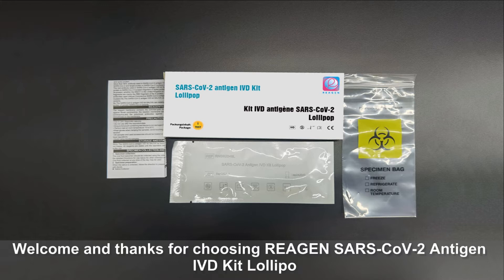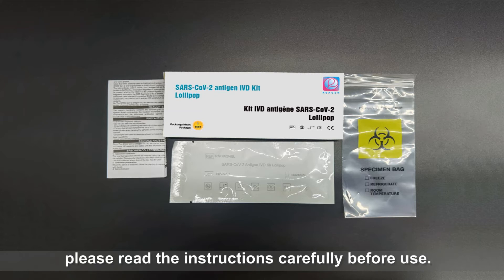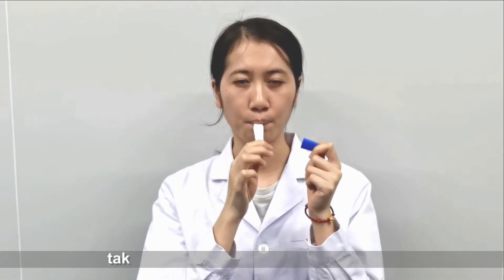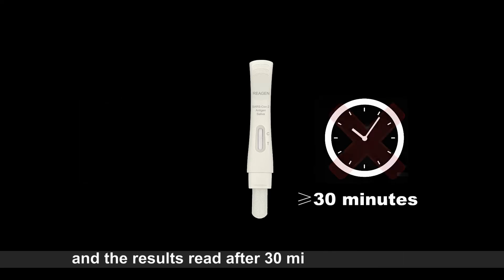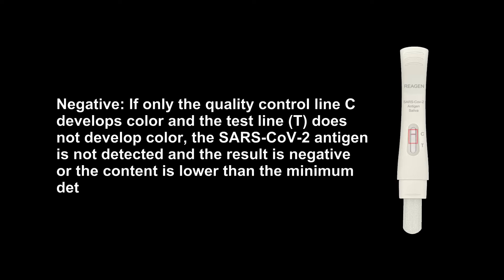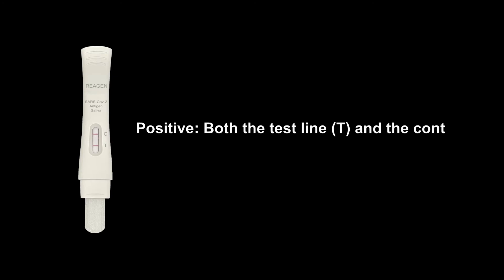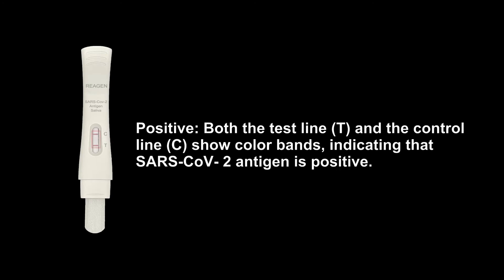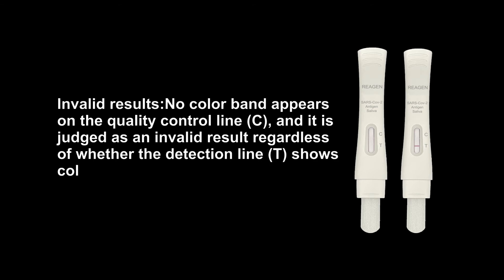SARS-CoV-2 Antigen IVD Kit Lollipop